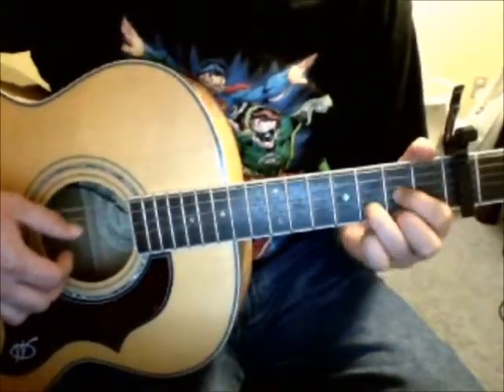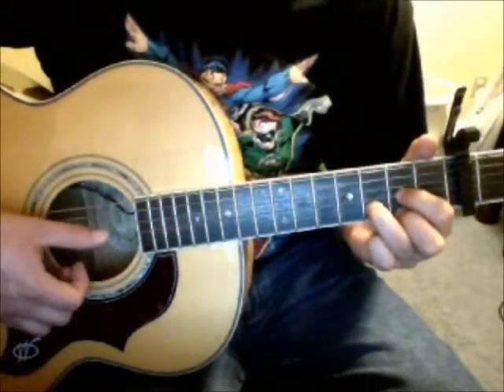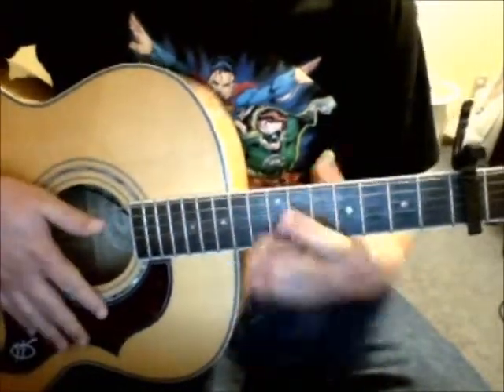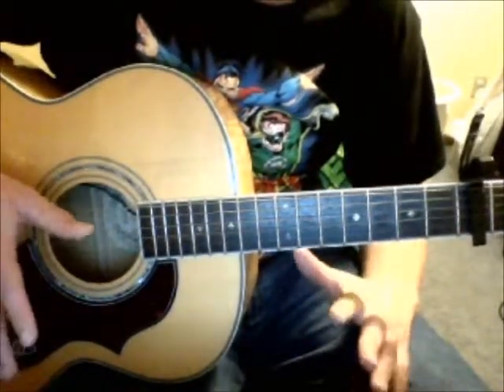Hymn - Tutorial: Pt. 2 O 2 - Choruses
HYMN - JARS OF CLAY:
How I play the chords in the choruses for Jars of Clay's song Hymn. Capo on the fifth fret was the big mystery I solved when I was learning this song. I guess I could have looked at Matt' guitar and hands when I went to the shows but I didn't at the time. Oh well, determination paid off.